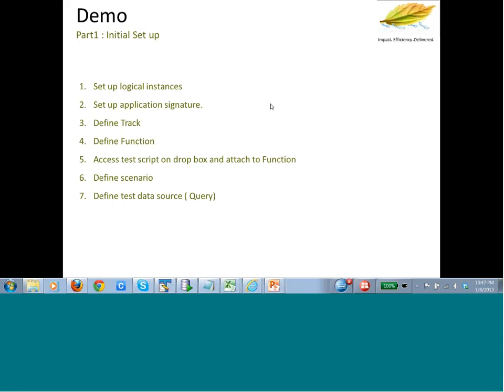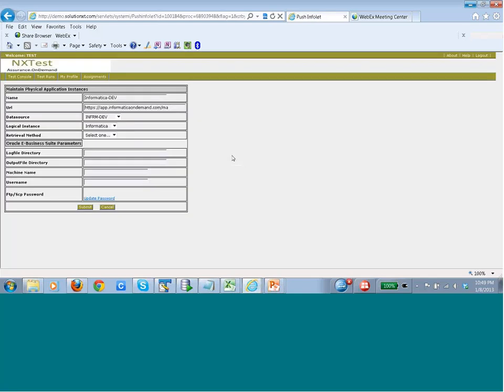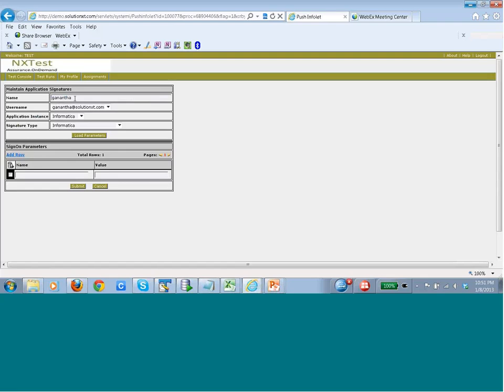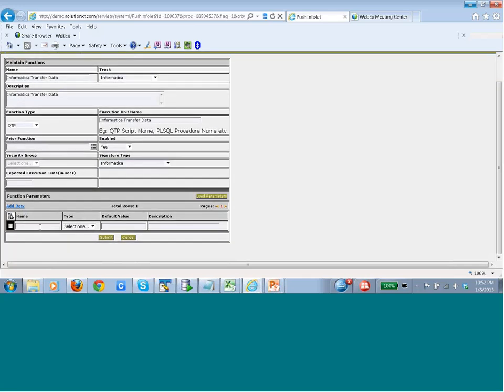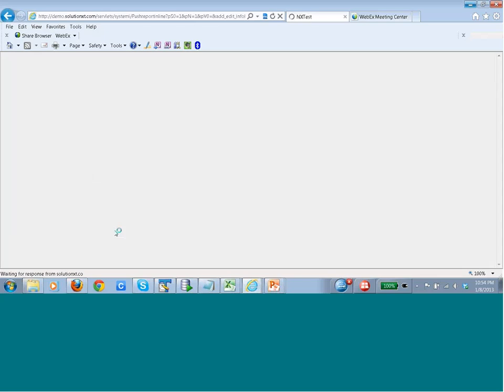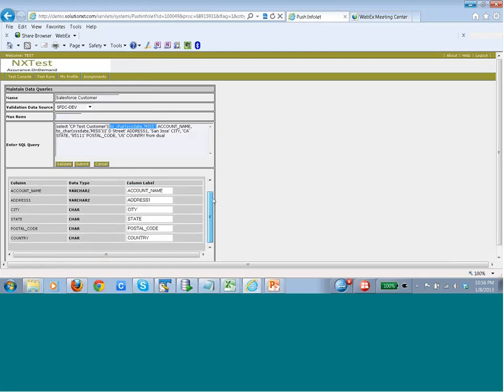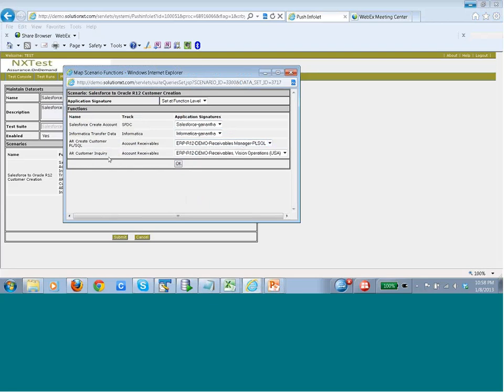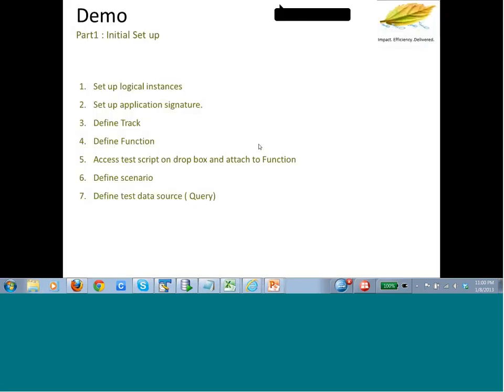SFDC Informatica Oracle R12 Integration Setups